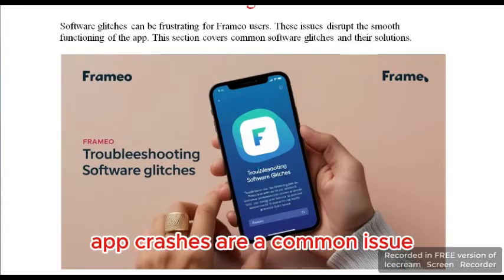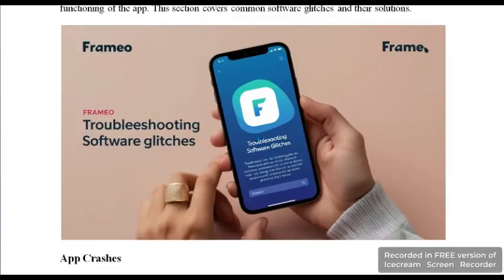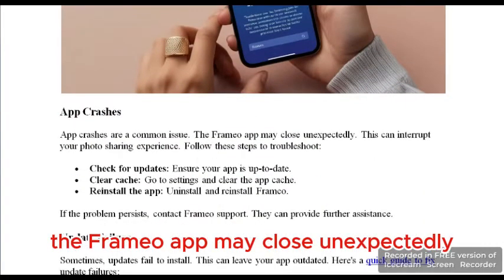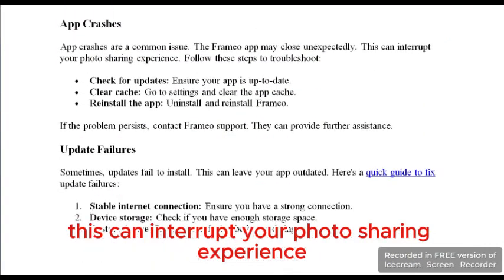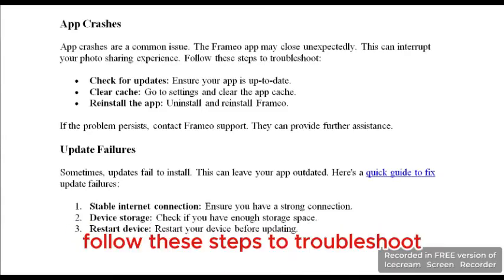Fix Frameo Software Glitches Fast! 🔧 Easy Troubleshooting Tips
Experiencing software glitches on your Frameo digital photo frame? This video guides you through simple, effective troubleshooting steps to fix common issues like freezing, slow performance, or app crashes. Learn how to restart your device properly, update the Frameo software, clear cache, and reset settings to restore smooth operation. We’ll also cover tips to prevent glitches and keep your photo frame running flawlessly. Whether you’re new to Frameo or facing frustrating bugs, this easy-to-follow tutorial will help you get back to enjoying your favorite memories in no time.